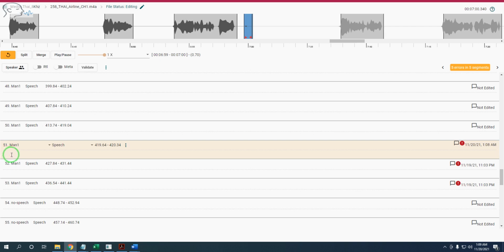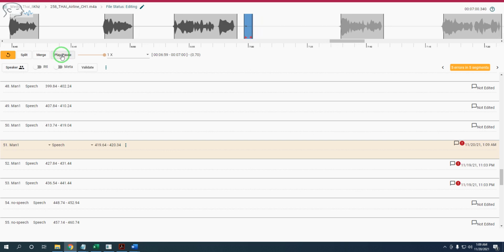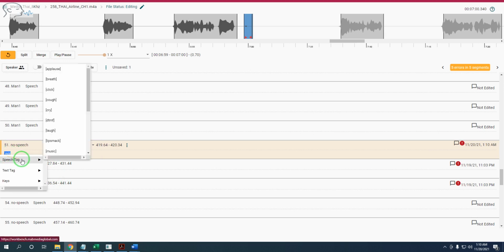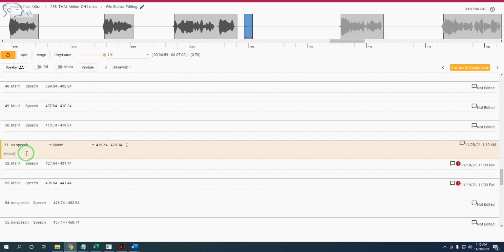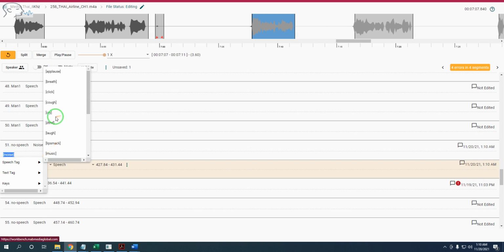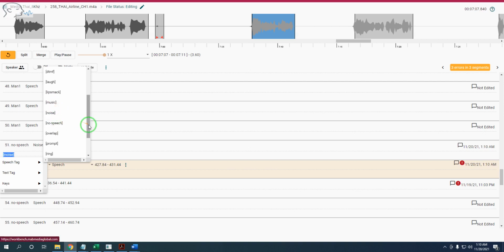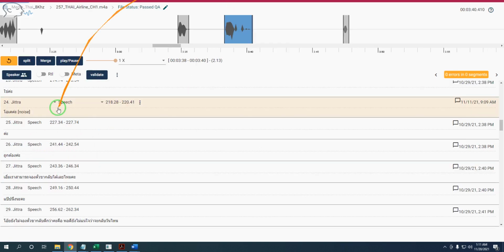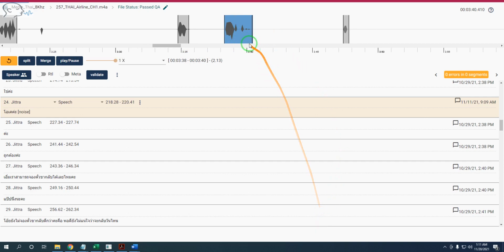09# How to put Speech Tag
Below is the detailed Speech Tag used:
Speech text (3 อักษรตัวแรก Ctlr+ Space)
[breath]  เสียงหายใจ เสียงหาว เสียงถอนหายใจ
[cough]  เสียงไอ จาม อะแฮ่ม
[cry]   เสียงร้องไห้
[laugh]   เสียงหัวเราะ
[lipsmack]  เสียงดีดลิ้น เสียงจึ้ก
[applause]  เสียงตบมือ
[beep]   เสียงบี๊บเวลา เช่นคลิปมีคำหยาบและเพื่อบังคนพวกนั้นจะมีเสียงนี้
[click]   เสียงคลิ๊กของเครื่องจักร หรือโทรศัพท์
[dtmf]   เหมือน เสียงเวลาคนเลขโทรศัพท์
[ring]   เสียงโทรศัพท์ดัง
[sta]   เสียงซ่า
[music]   เสียงเพลง อาจจะรอสายได้ เฉพาะตอนไม่มีคนพูดเท่านั้น
[noise]   เสียงอื่นๆ เสียงเคาะ ที่ไม่รวมอยู่ในด้านบน
[no-speech]  เมื่อคนหยุดพูดมากกว่า 1 วินาที
Speech text (3 first letter Ctlr+ Space)
[breath] breathing, yawning, sighing
[cough] coughing, sneezing, ahem
[cry] cry
[laugh] laughter
[lipsmack] tongue snapping sound
[applause] clapping
[beep] time beep For example, the clip contains profanity and in order to steer those people there will be this sound.
[click] the clicking sound of a machine or phone
[dtmf] like the sound when someone calls a phone number
[ring] the phone rings
[sta] tingling sound
[music] Music may be on hold. Only when no one speaks
[noise] Other sounds, knocks that are not included in the above
[no-speech] when the person stops speaking for more than 1 second